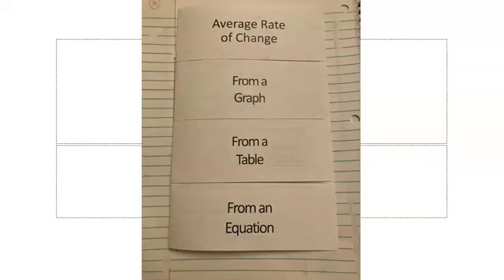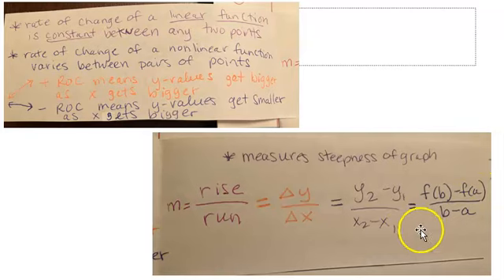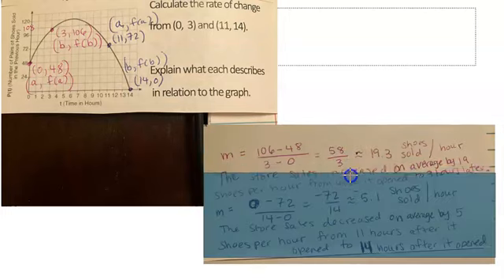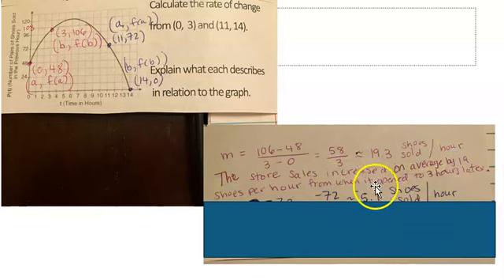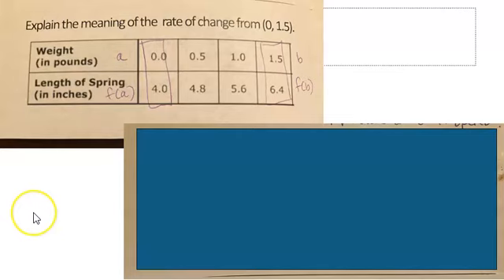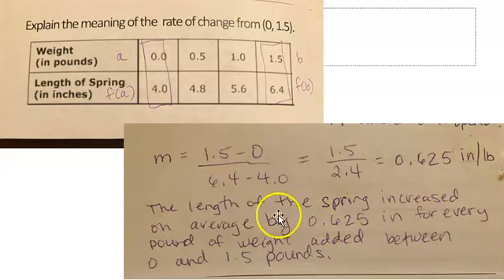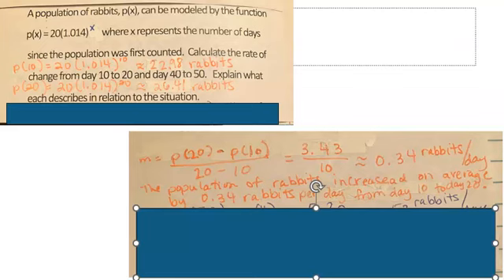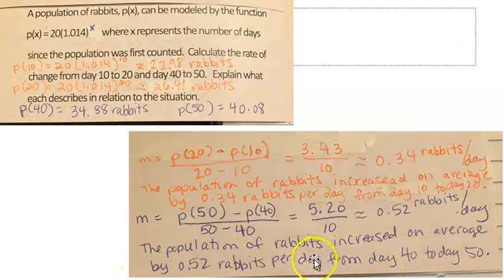INB pg4 AROC